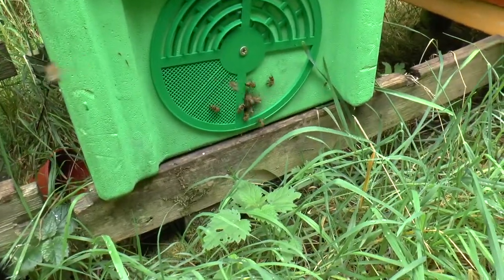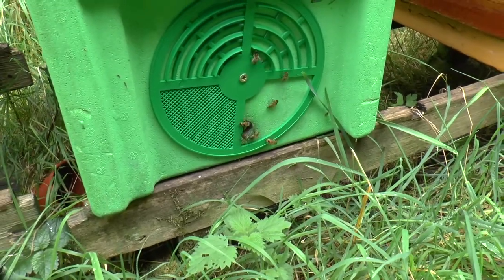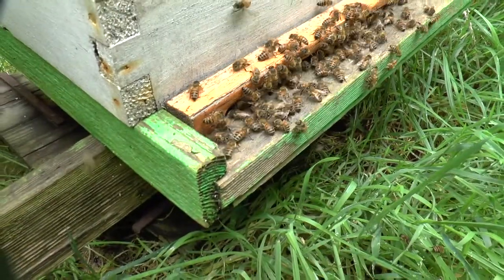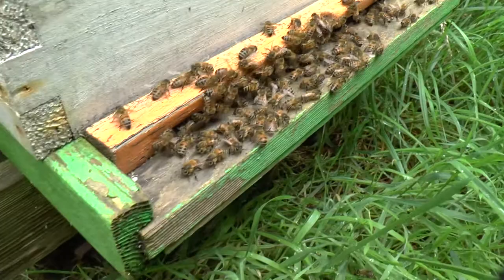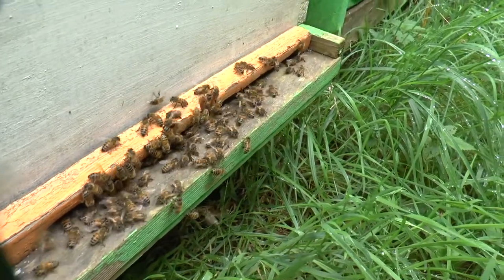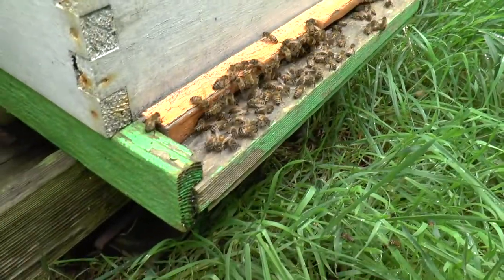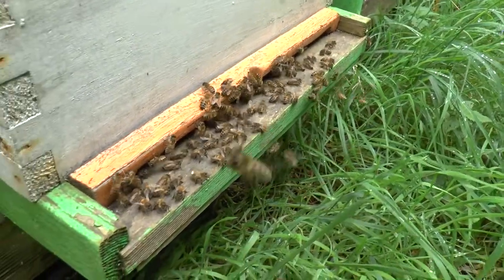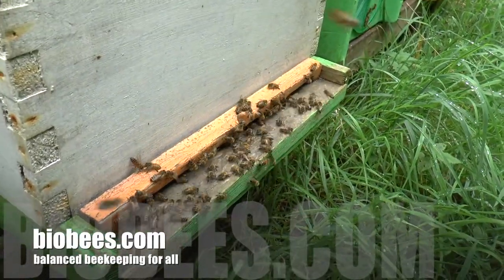At the Hive Entrance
For me, time spent watching bees is always time well spent. You can tell a lot about the mood and status of a colony from their behaviour at the entrance, where you can find clues as to whether you may need to open the hive to check further.